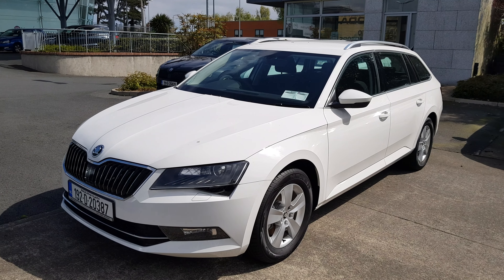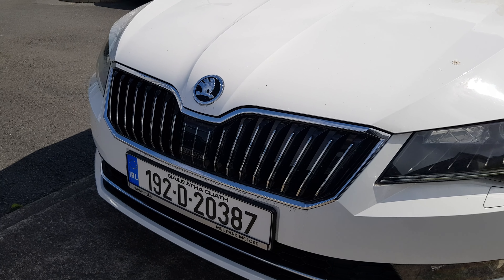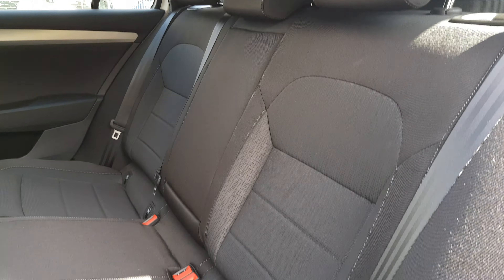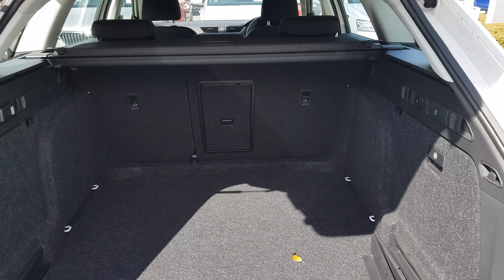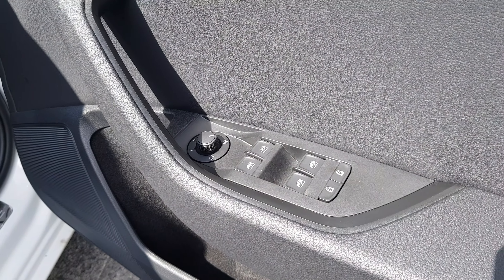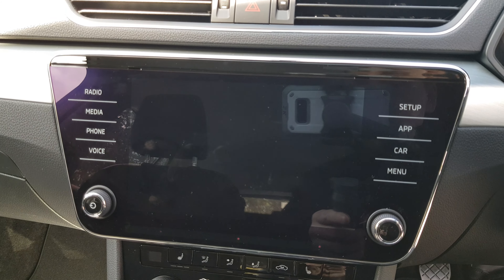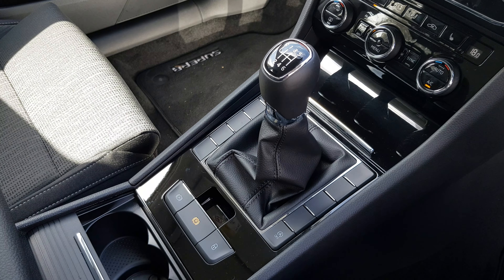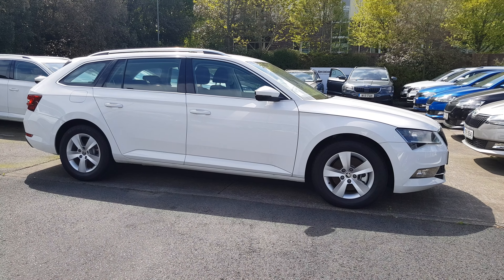192D20387 Skoda Superb Combi